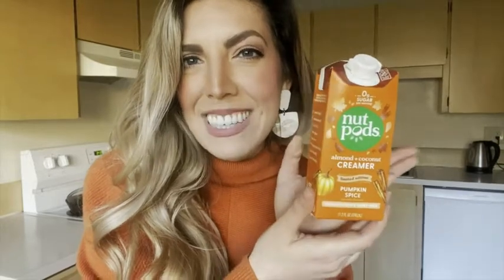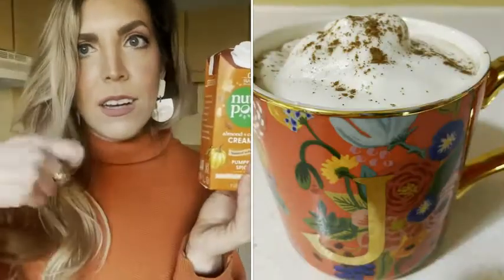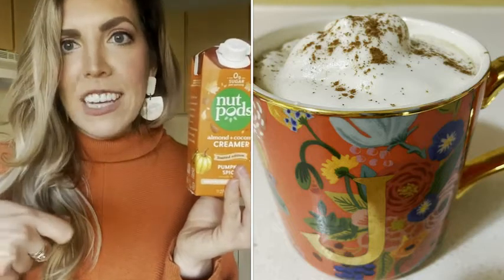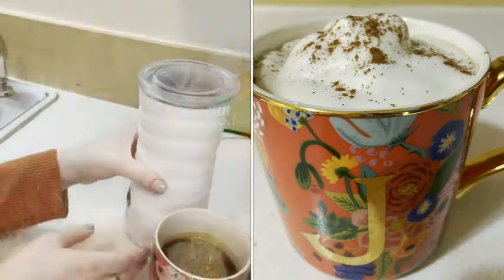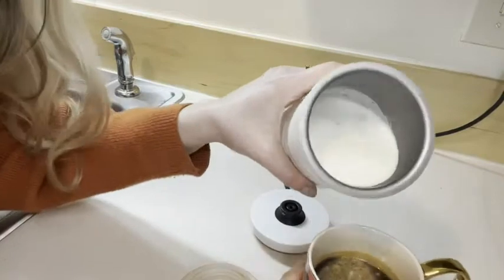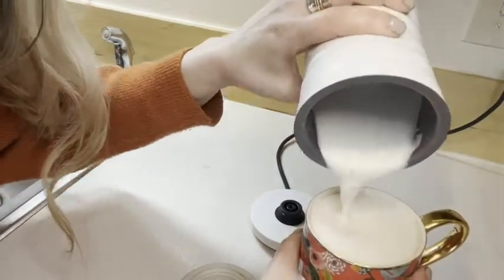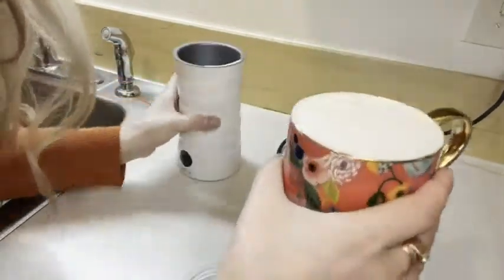Our Point of View on nutpods Pumpkin Spice Creamer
ABOUT THIS PRODUCT:
Creamy and Delicious - Enjoy the smooth, rich flavor of Pumpkin Spice in your coffee, without all the sugar!
Zero Sugar - nutpods is a rich, smooth coffee creamer made from almonds & coconuts with only 10 calories and zero grams of sugar per serving.
Whole 30 & Keto – nutpods dairy-free creamers are perfect for those who follow Whole 30, keto, WW, paleo, plant-based (vegan), vegetarian, lactose-free, and/or diabetic diets.
Unsweetened – No sugar bomb here, nutpods Pumpkin Spice flavored coffee creamer is unsweetened with no sweeteners or added sugars, for a deliciously subtle flavor that allows your coffee to shine through.
Long Shelf Life – Comes as a package of 11.2oz shelf-stable containers that are perfect for the pantry until opened.Refrigerate after opening.